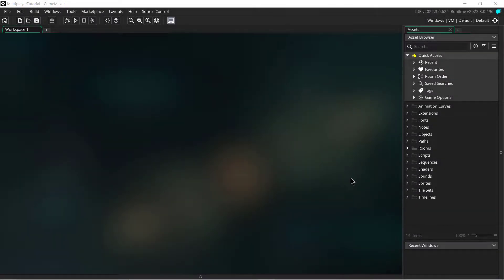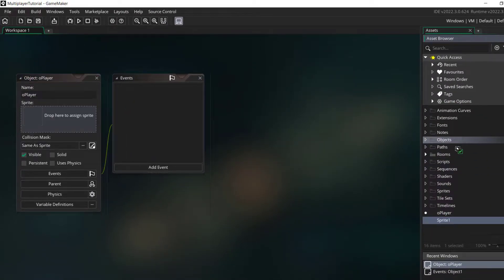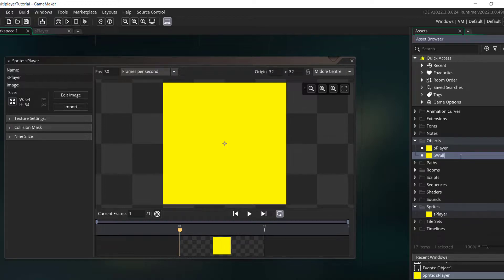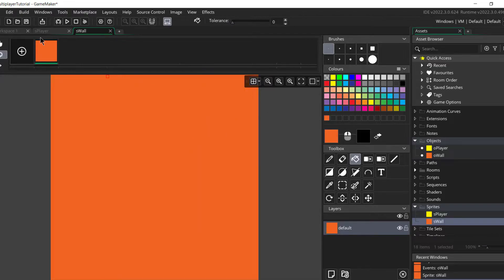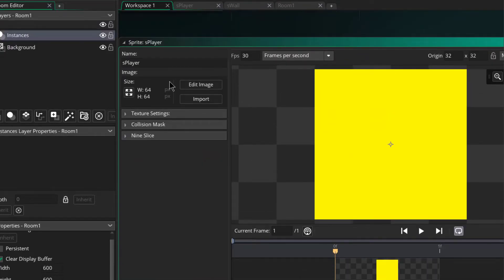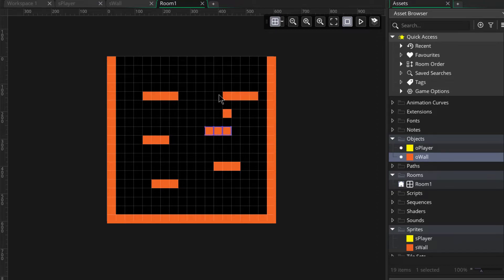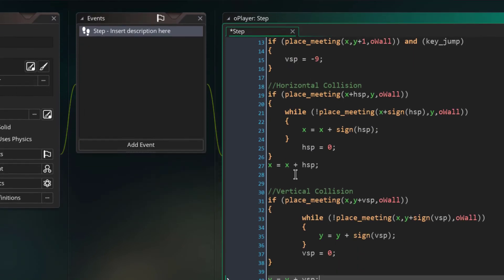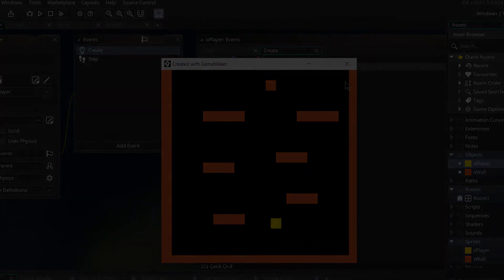[ Make a Multiplayer Game in 2 hours ] | 1.Making a Simple Platformer Prototype | GameMaker Studio 2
Start by creating a simple platformer that we will build on.

Please 👍 if you liked this video so it can reach others too! Game Maker Studio 2 tutorials.